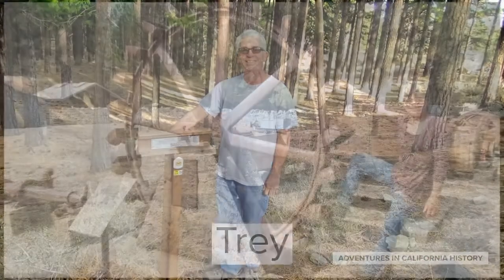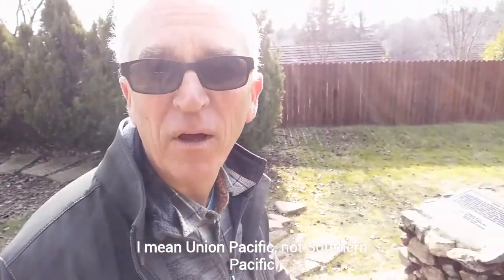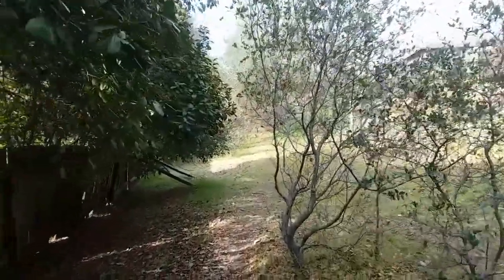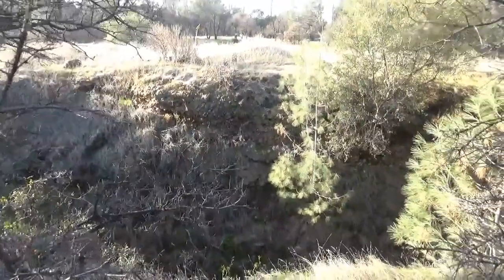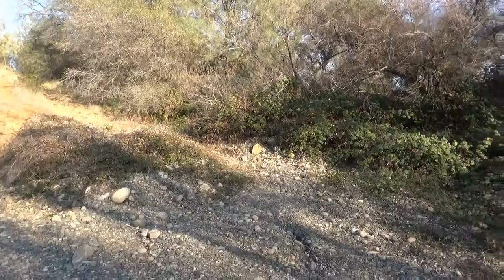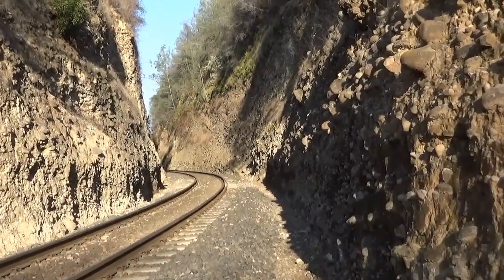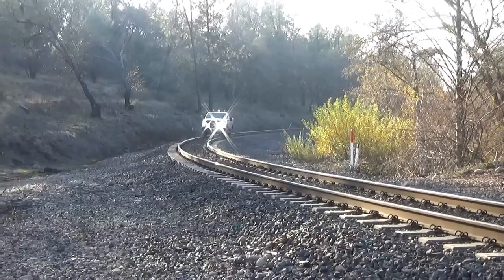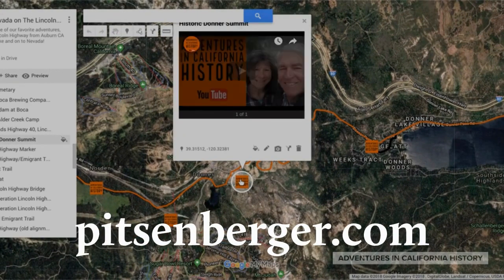Bloomer Cut a hand dug engineering feat located in Auburn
Trey visits Bloomer Cut, a very deep ditch dug by hand for the Transcontinental Railroad in 1865. Located in Auburn California.